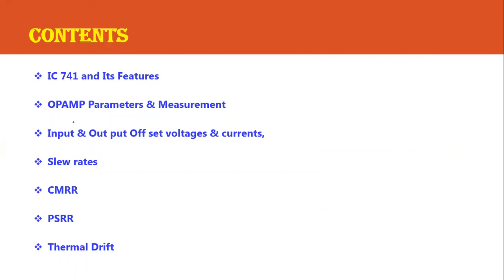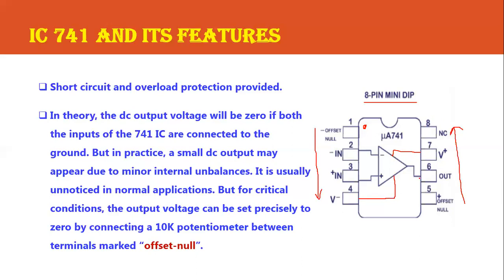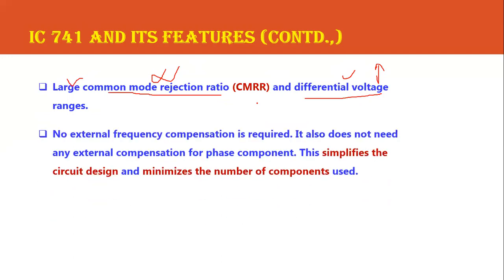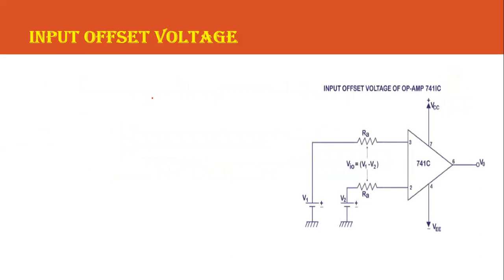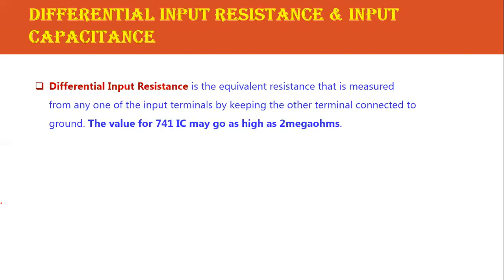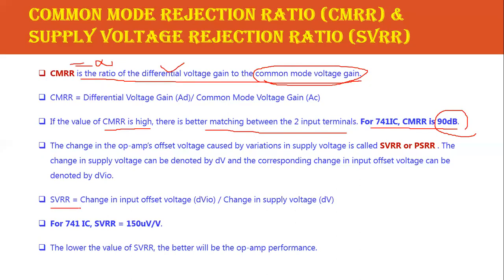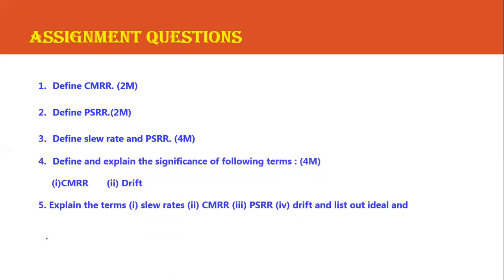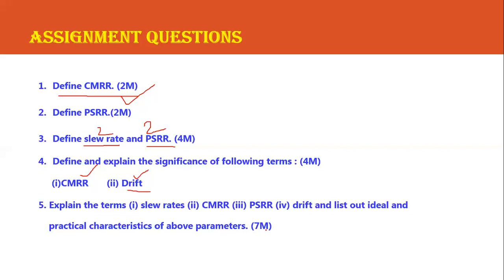12.Features and performance parameters of IC 741